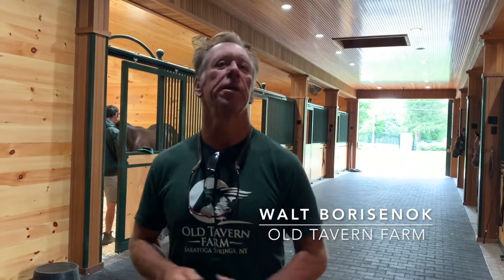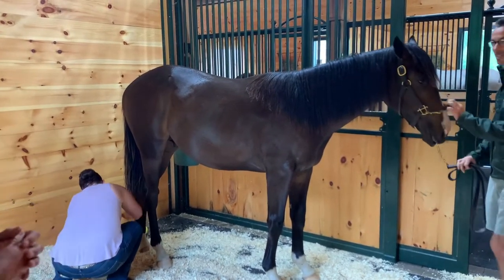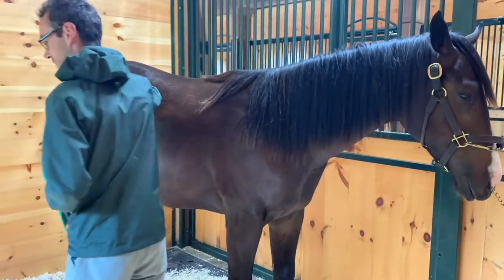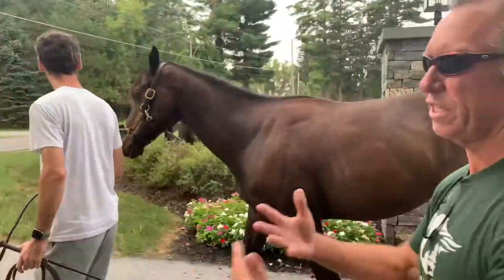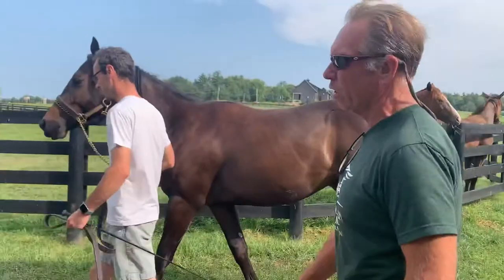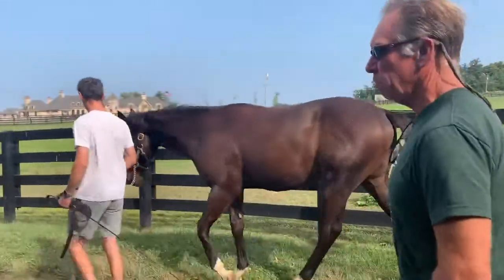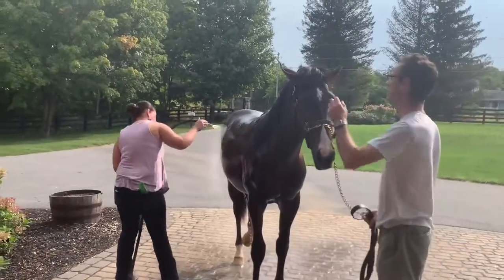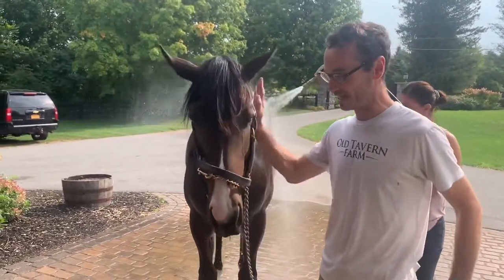Docuseries: Road to the Yearling Sale - Episode 1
Old Tavern Farm